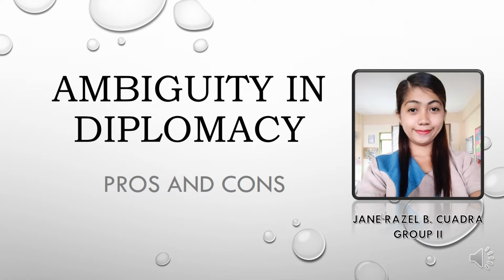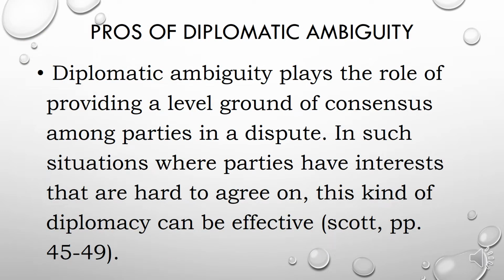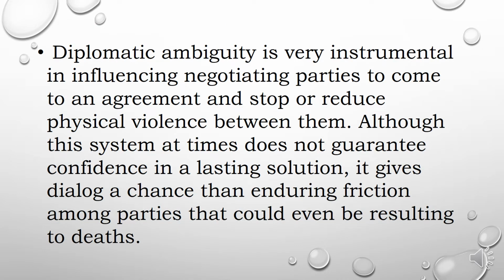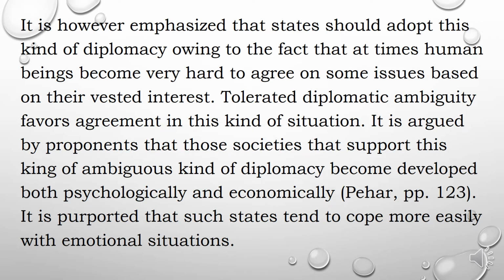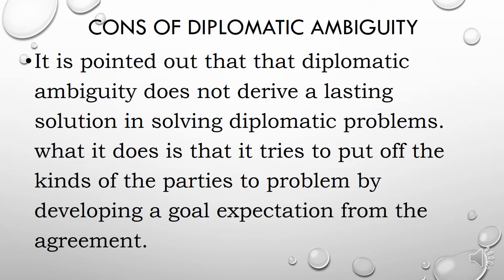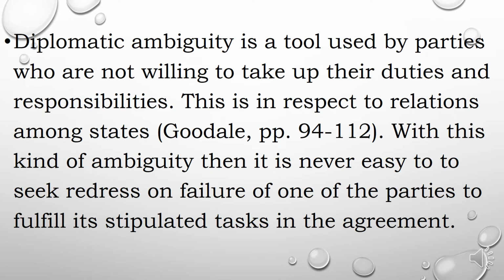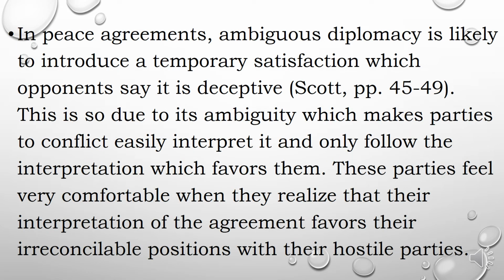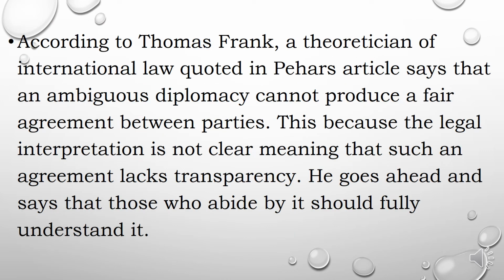AMBIGUITY IN DIPLOMACY